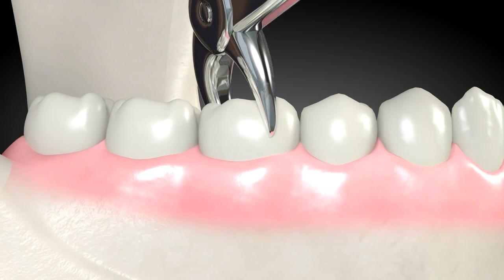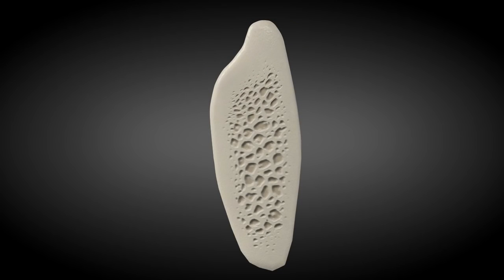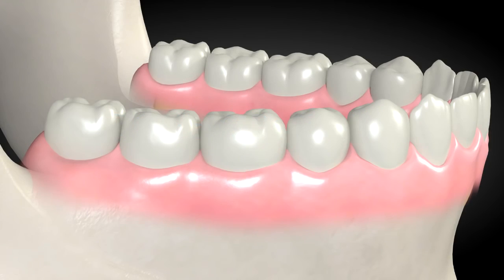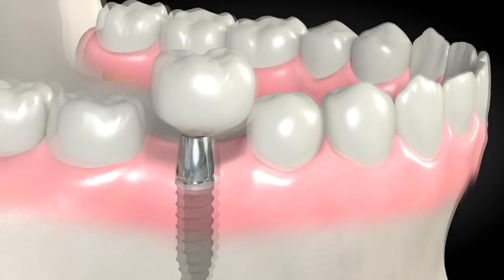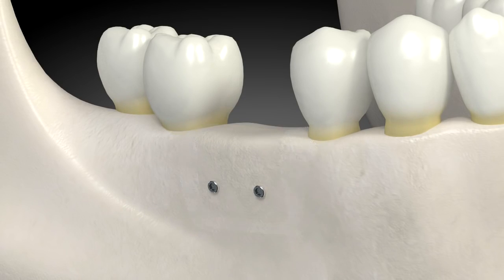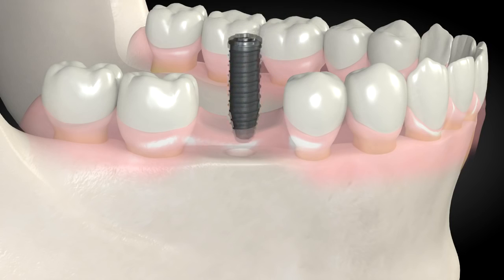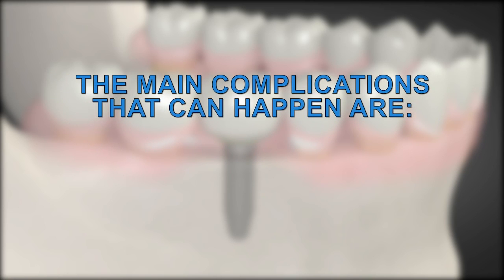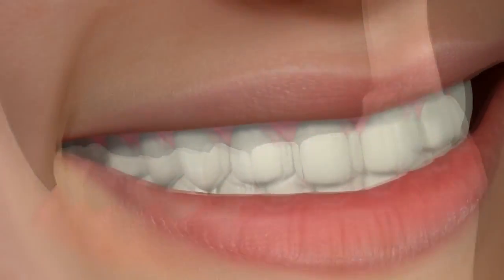Que es un injerto de hueso?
Descripcion del procedimiento de injerto de hueso